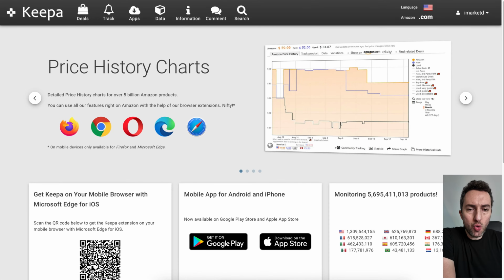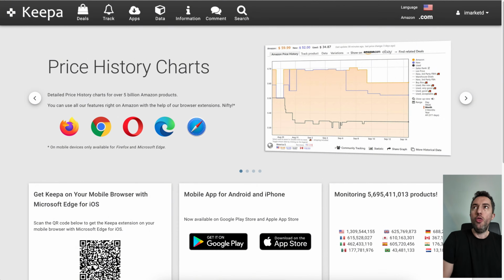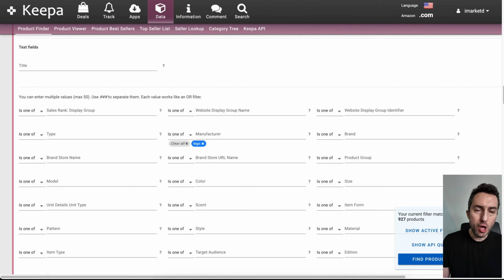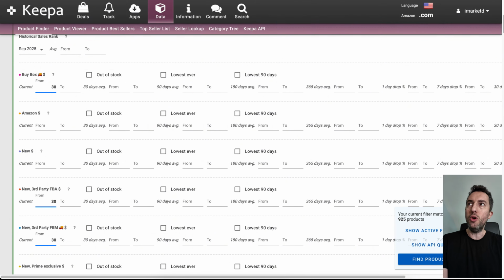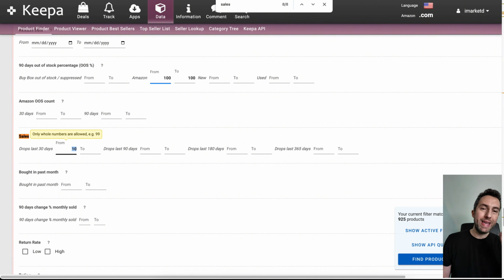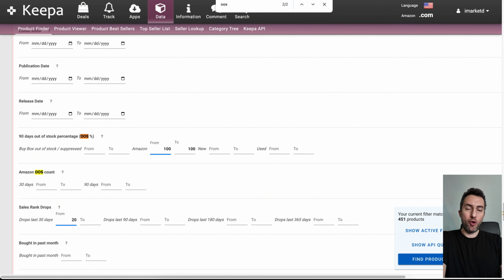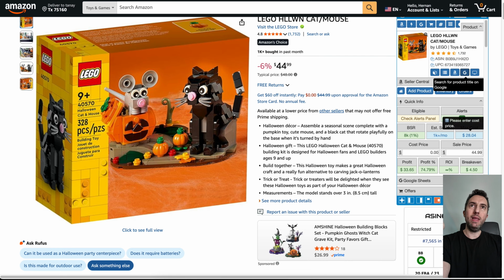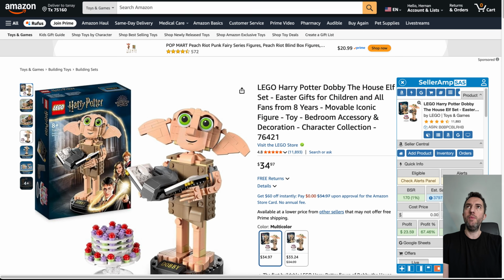Still Gated? The Secret Keepa Method for Restricted Amazon Sellers 🔥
Today's Video:
 If you’re an Amazon seller struggling to get ungated because every brand asks for 100+ units, this video will change the game for you.

In this step-by-step tutorial, I’ll show you my Keepa Product Finder hack — how to search inside brands you’re already ungated on and uncover profitable products fast. No more wasting time on restricted brands or chasing huge order requirements.

What you’ll learn:
✅ The exact Keepa filters to use (price, sales rank drops, out-of-stock settings)
✅ How to find products that sell without competing with Amazon
✅ My personal method to avoid low-ROI listings
✅ How to scale smarter, even if you’re still gated

💡 Tool Mentioned: Keepa.com

🚀 Tired of doing this manually?

Timestamps:
0:00 The ungating struggle
1:00 The Keepa hack setup
4:00 Filtering for profitable products
8:00 Avoiding Amazon competition
10:00 MyOAleads.com – get leads done for you

👨 About Me 👨